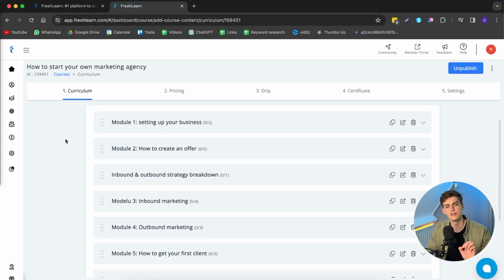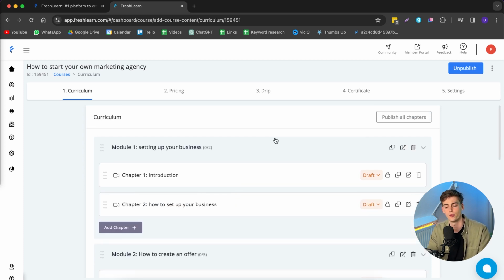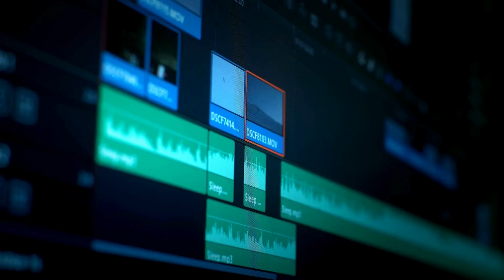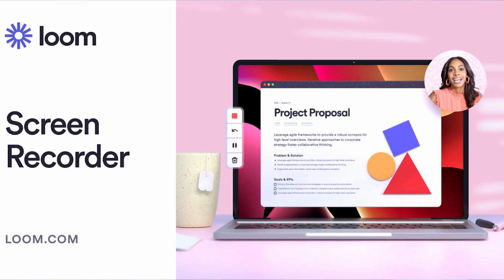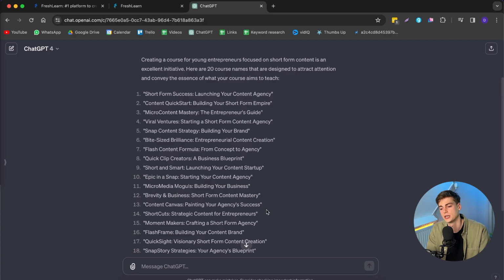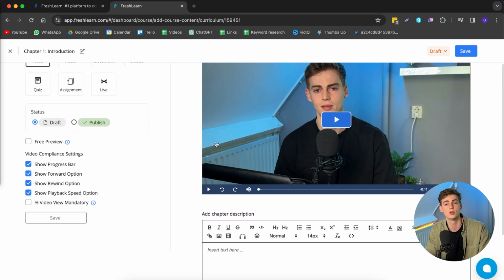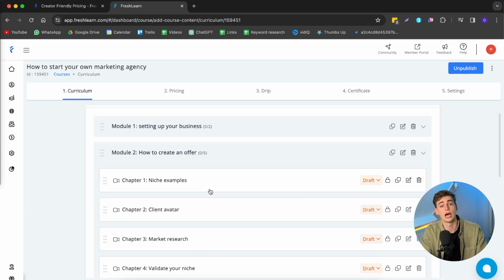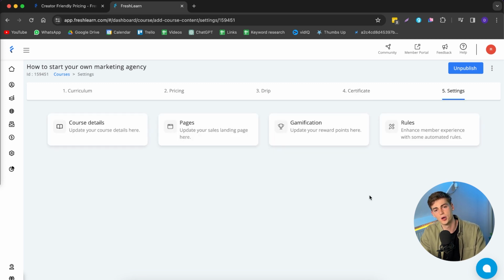How to Create an Online Course: 6 Steps From Idea to First Sale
How do you create an online course from scratch?

Creating an online course from idea to first sale follows six sequential steps: validate that people will pay for your topic before building anything; define the single transformation your course delivers and identify your target student; create a structured course outline of 8 to 12 modules with 3 to 5 lessons each before recording; record your course videos using a smartphone or laptop webcam, a $15 to $30 external microphone, and natural window light; choose a platform that supports your pricing model and keeps 100% of your revenue (platforms like FreshLearn offer 0% transaction fees and unlimited products from $49/month); and launch to a pre-built email list using a structured sequence, since creators with 1,000 or more subscribers earn five times more revenue than those who launch cold. Most first-time course creators skip steps one and six and wonder why their launch underperforms.

The mistake most beginners make is treating course creation as a content problem. It is not. The course is the easy part. Knowing who you are building it for, confirming they will pay for it, and having a system to reach them on launch day: those three things determine whether a course sells.

What we cover:
➡️ Step 1: How to validate your course idea before building anything (the pre-sell method)
➡️ Step 2: How to define your target student and the transformation your course delivers
➡️ Step 3: How to create your course outline in the right sequence: outcome first, first lesson last
➡️ Step 4: How to record your course videos at home with minimal equipment and no studio
➡️ Step 5: How to choose the right platform: what to look for on pricing, transaction fees, and product limits
➡️ Step 6: How to launch your course to your first paying students using an email sequence
Everything you need to create and sell your first online course is already available to you. The only missing piece is the order of operations.

Build and sell your course on FreshLearn with 0% transaction fees